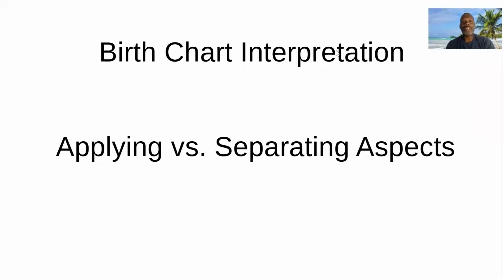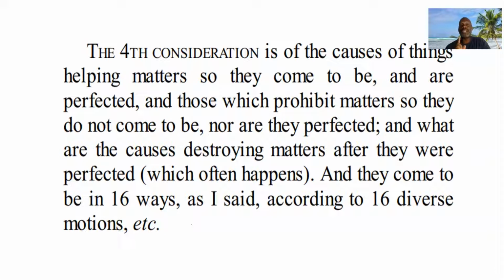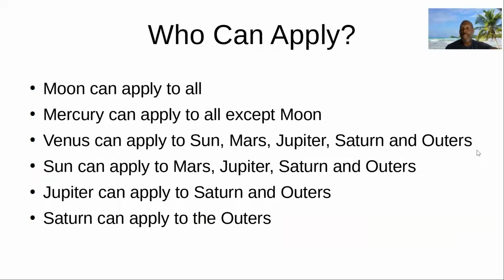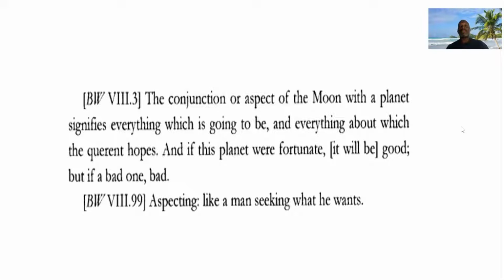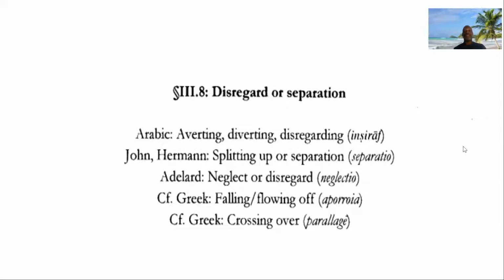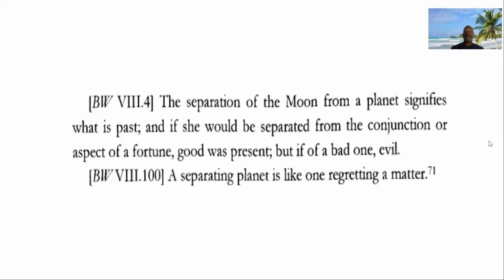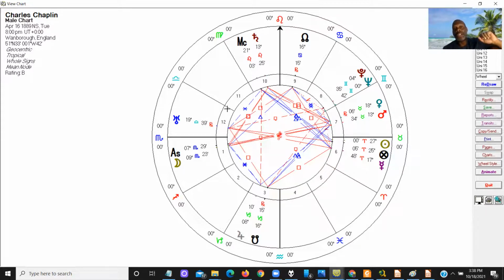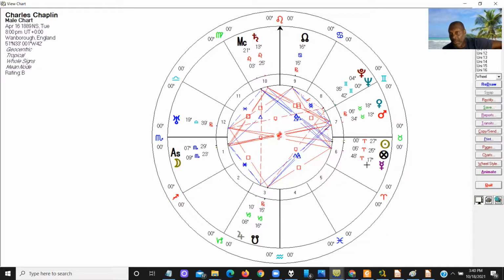Birth Chart Interpretation ~ Applying Vs. Separating Aspects | Astrology for Beginners 2021.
Birth Chart Interpretation ~ Applying Vs. Separating Aspects | The Distinction Is Plain 2021.

To be able to fully interpret your birth chart you must be able to both recognize aspects and distinguish between an applying and a separating aspect.
In horary and electional astrology, the distinction is plain: applying aspects are what are coming into being and about to take place and separating aspects are in a process of dissolving their union and moving on to the next planet.

I conduct a Free Zoom Astrology Worskhop every Sunday at Noon PST. Go to this page to participate in the workshops